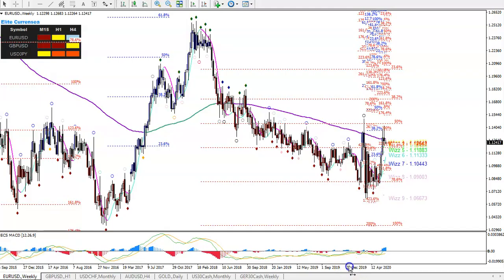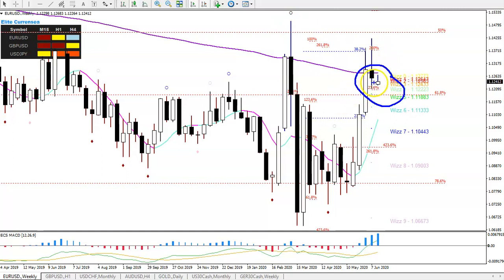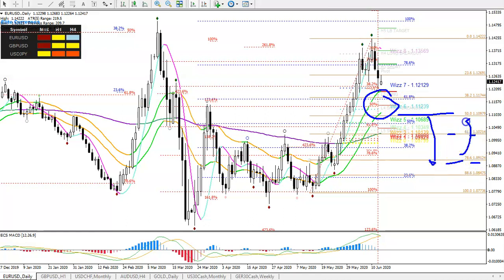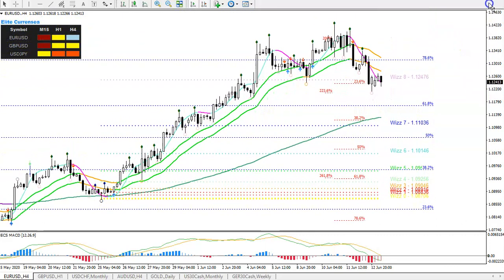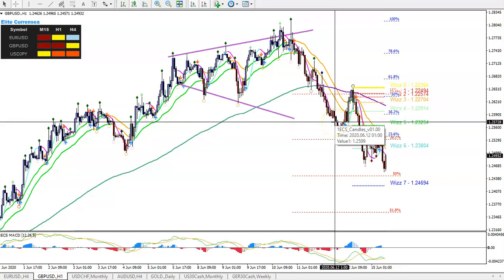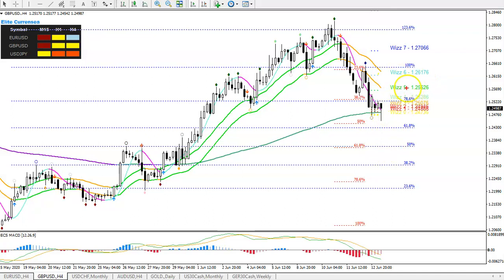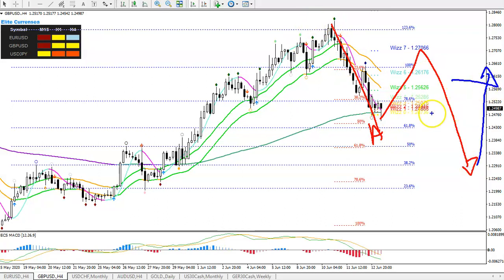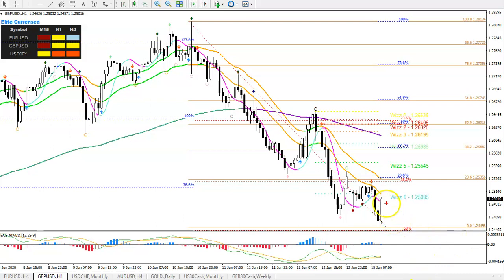EUR/USD, GBP/USD Analysis & Setups 15-16 June '20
Get SWAT 2.0 for free when opening an account with KTM ovia ECS The EUR/USD is making a bearish retracement below the 21 ema zone but the uptrend remains a factor. The GBP/USD bearish impulse is testing the 144 ema support.